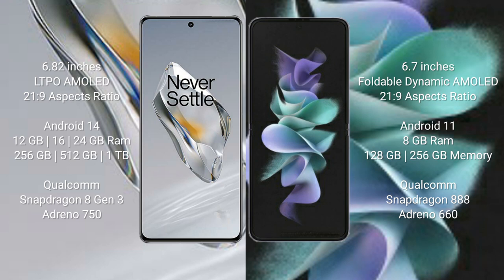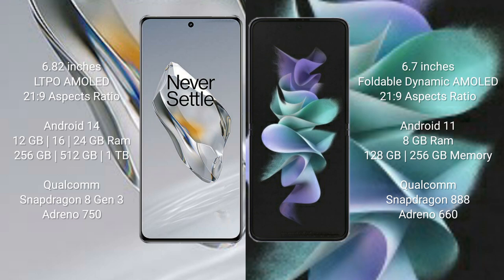OnePlus 12 vs Samsung Galaxy Z Flip 3 Review